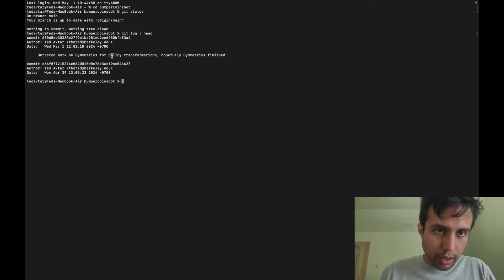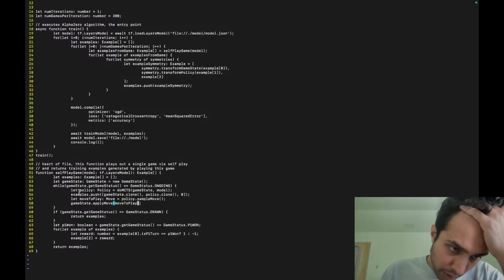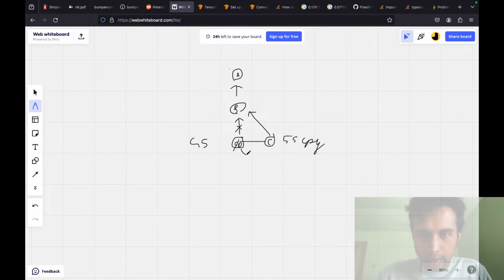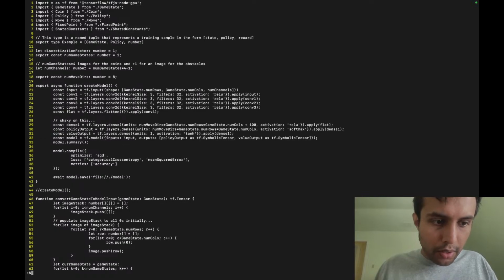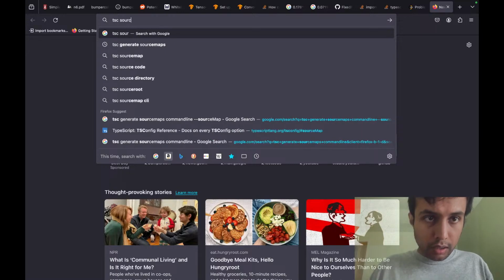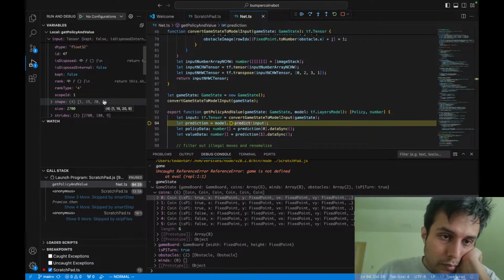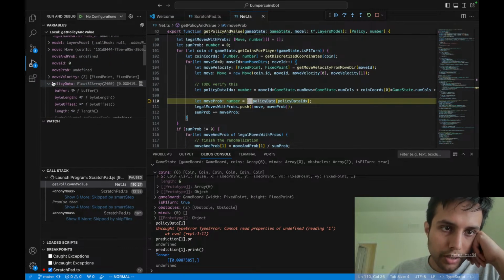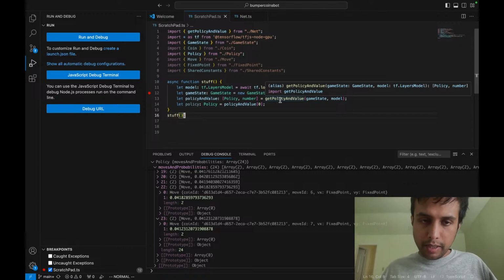Attempting to implement Alpha-Zero for BumperCoins Livestream Part 44